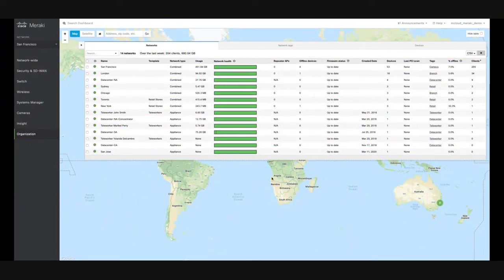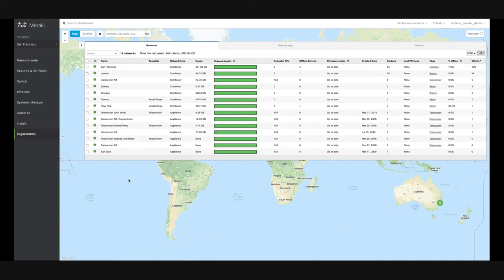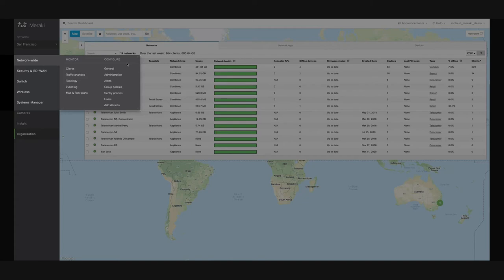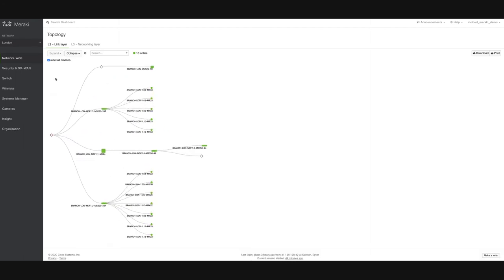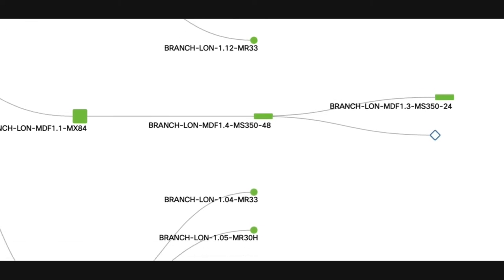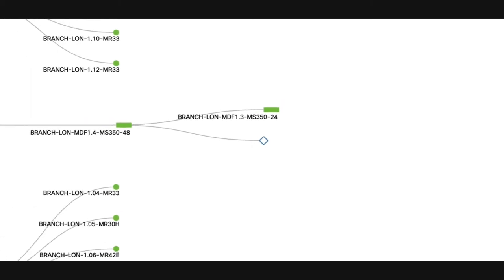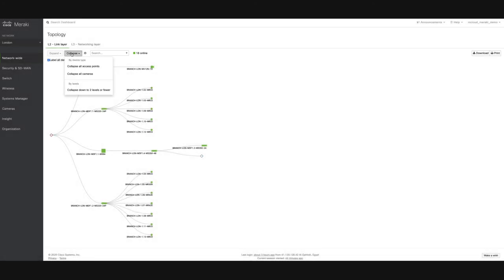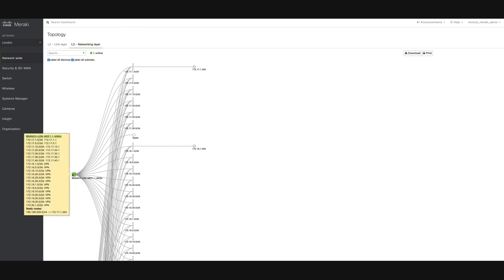Meraki Dashboard Overview: Network Topology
Join Rhino Networks as we explore the Meraki Dashboard! This video is all about the features on the Topology page.